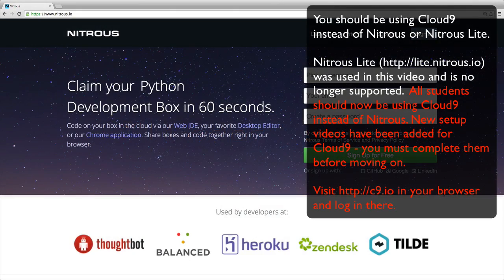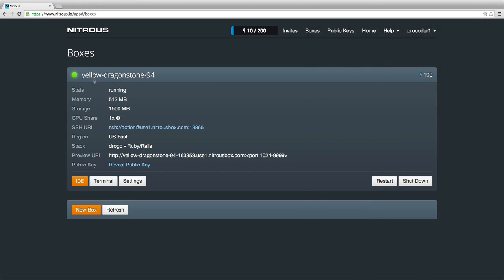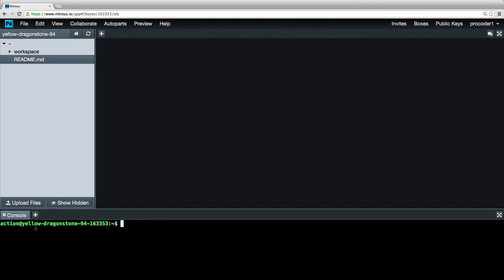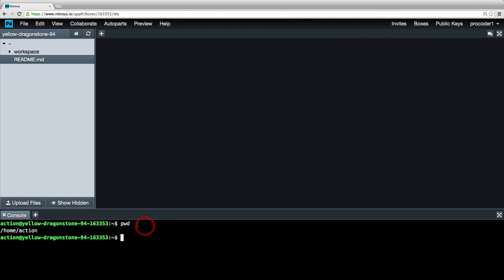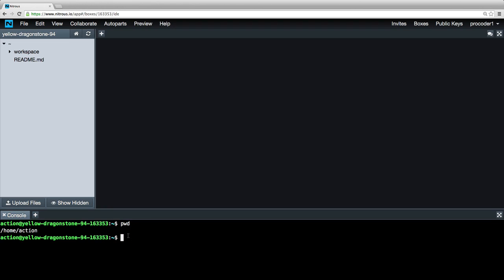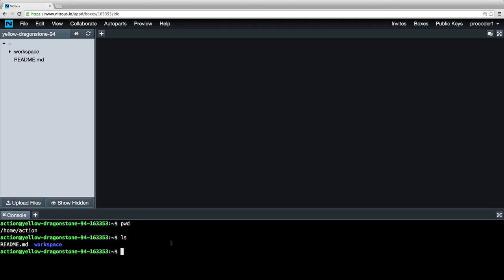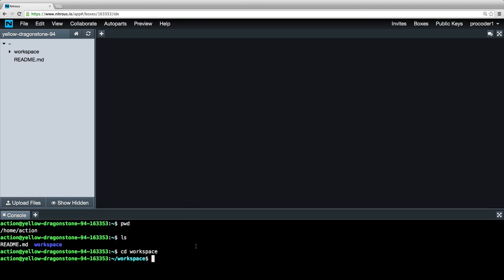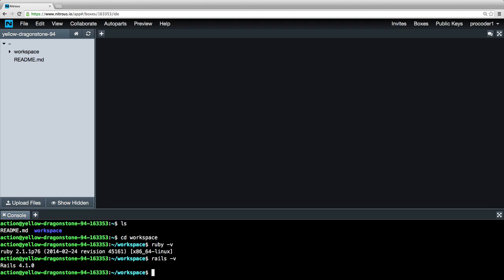4. Ruby on rails tutorial (intro): Introducing The Console, Your Command Center